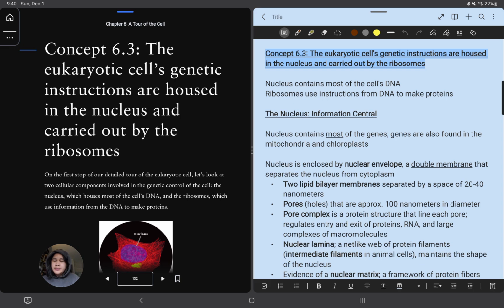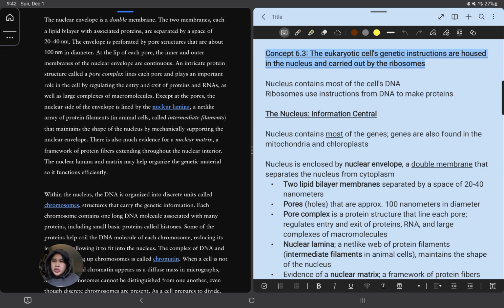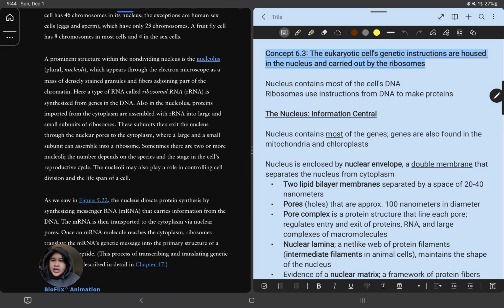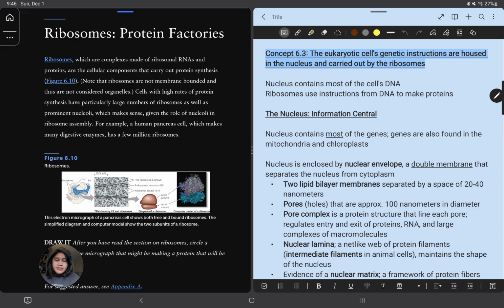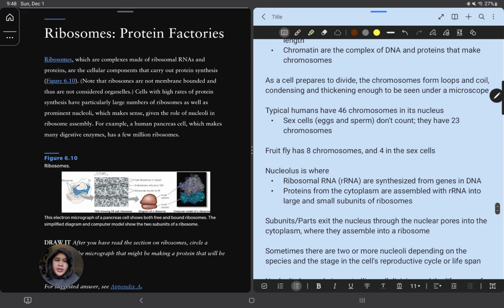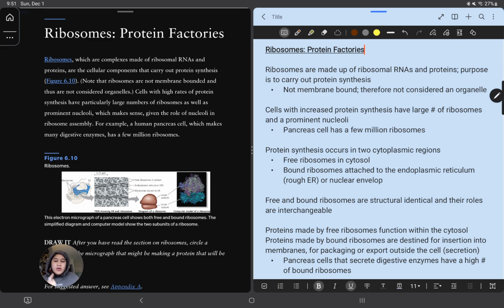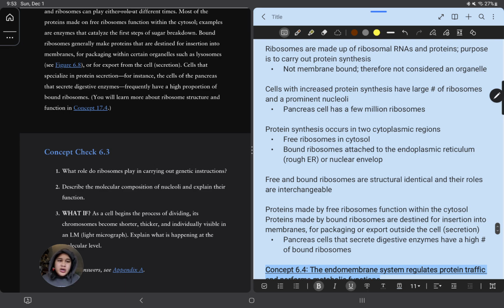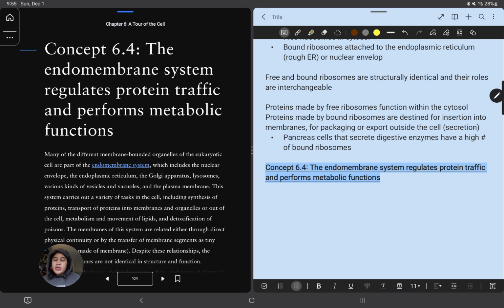Campbell Biology (Chapter 6, Concept 6.3)